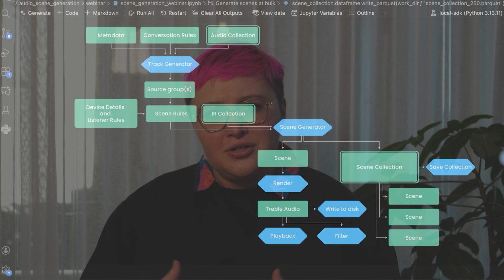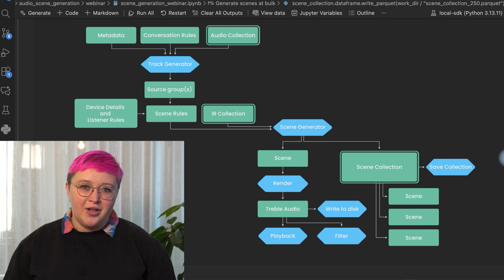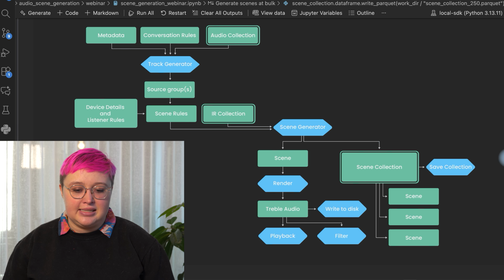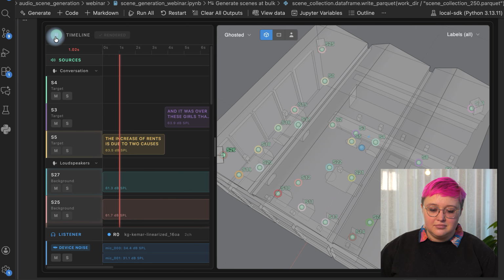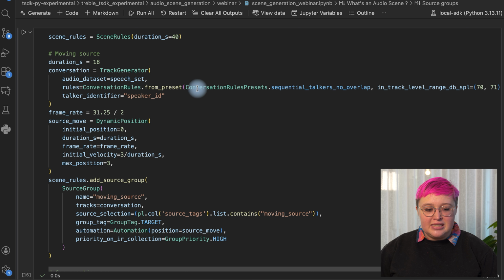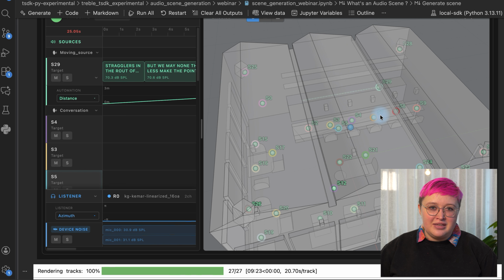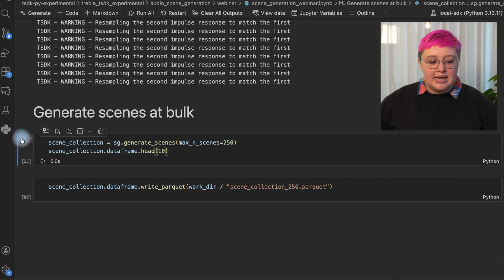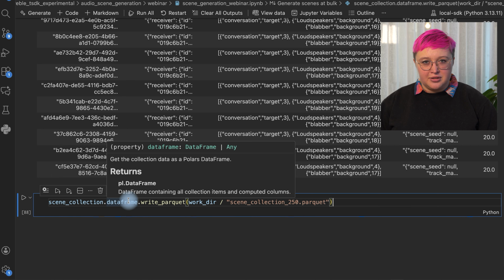Audio Scene Generation in the Treble SDK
This is an extract taken from our Treble SDK webinar from February 26th 2026